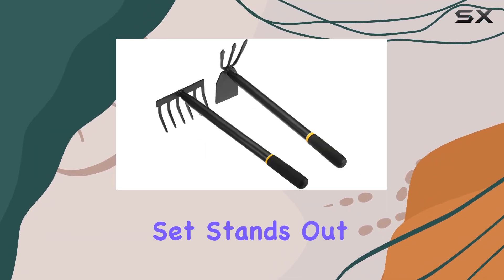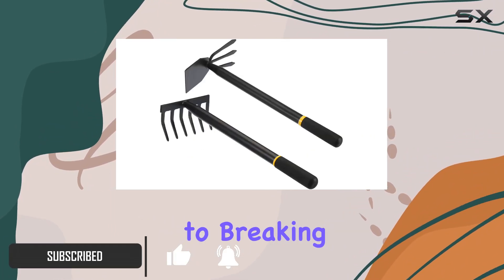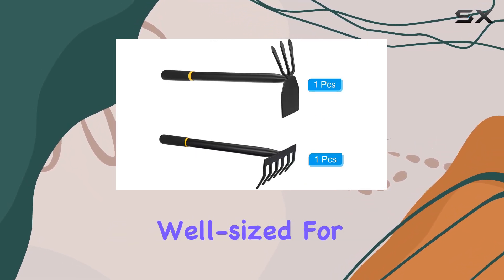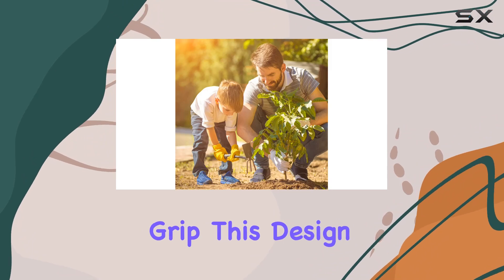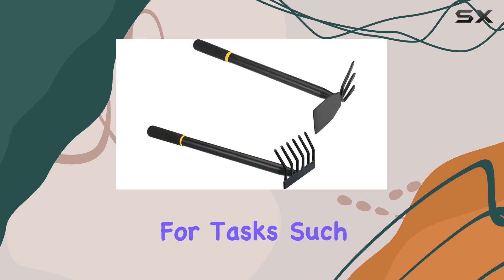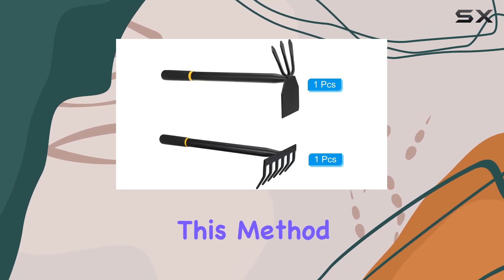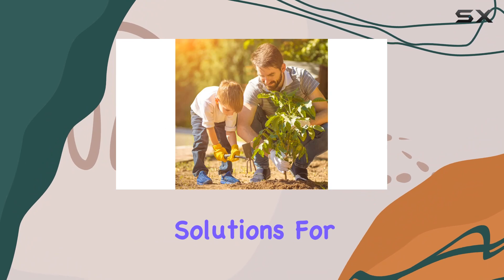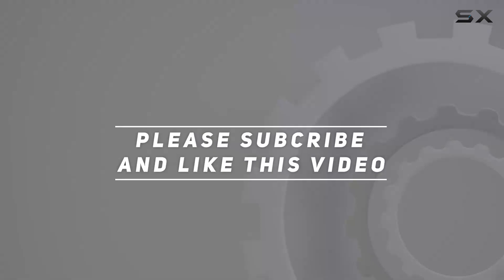PATIKIL Garden Tool Set: The Best Manganese Steel Cultivator Hoe and Rake for Your Garden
0:00 Intro
0:06 Review

Things that we mentioned in this video:
PATIKIL Garden Tool Set, : B0BX456SCR